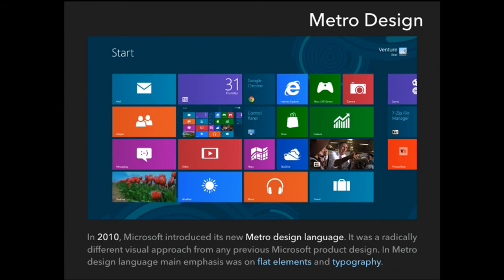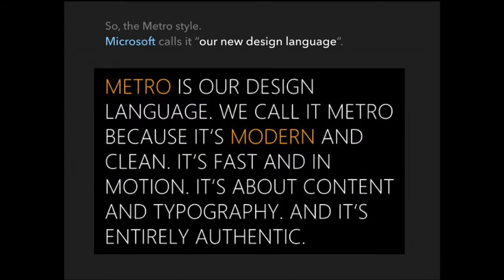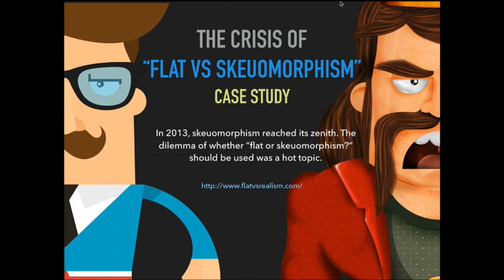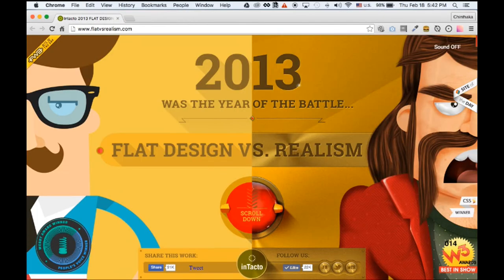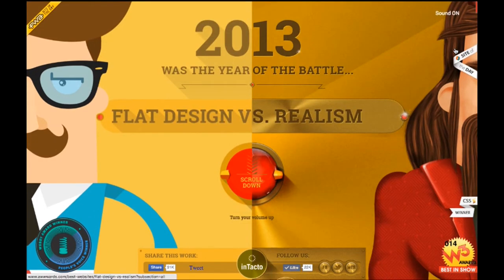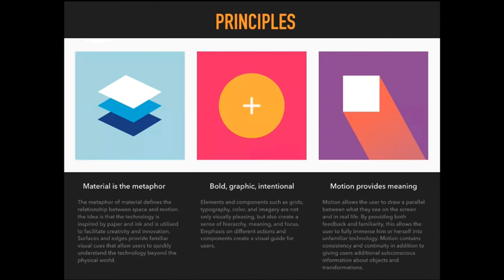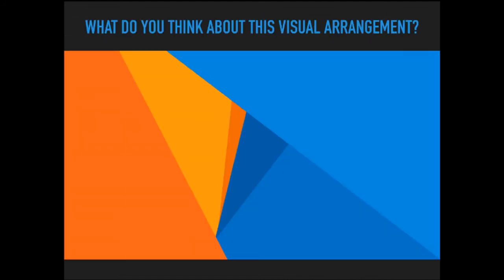CAKE LABS Innovation Session: Material Design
User interfaces have come a long way in terms of design, and in this Innovation Session by Chinthaka Gamage from the UI team, we are given the low down on material design and how it has developed over the years to become the standard norm of building interactive and immersive content. The session also talked of skeuomorphic and flat design concepts which pioneered the evolution of material design, and also included a few notable examples.